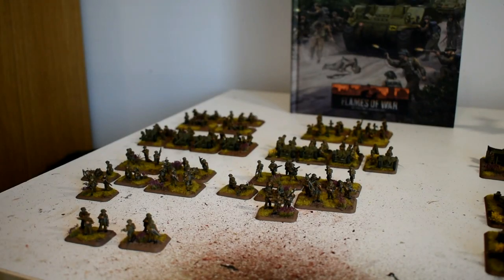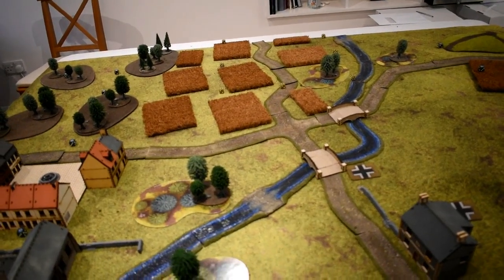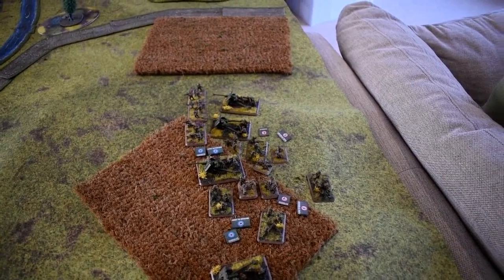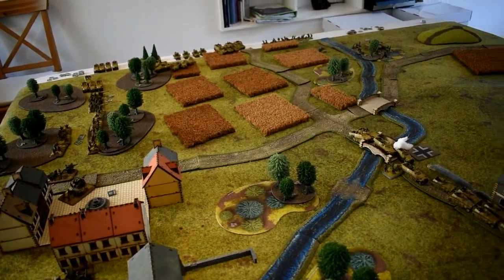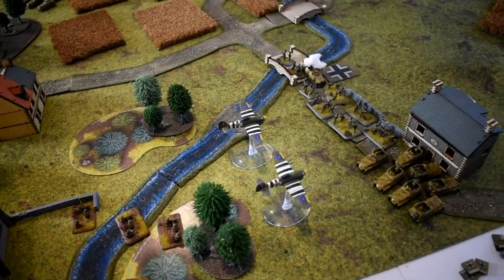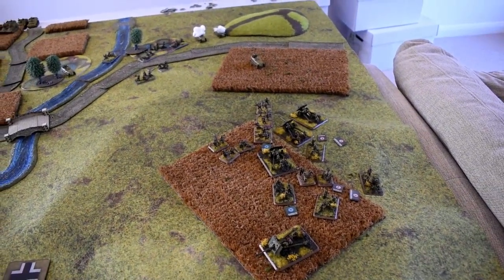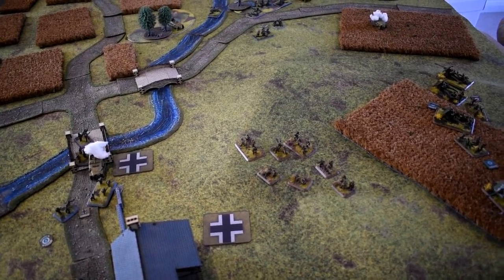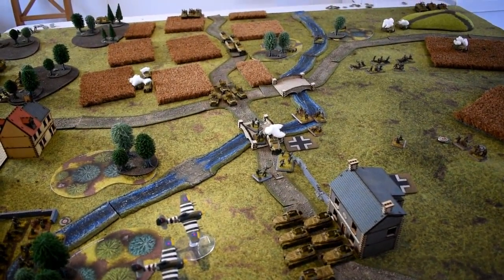Flames of War Battle Report: Armoured Panzergrenadier CO (9th PZ) VS Desert Rats Motor Co. Gauntlet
Another remote game. 9th panzer and a Half track scout company up against a motor company from the 43rd wessex division. Again using a new mission from the Waffen SS book. Gauntlet is a challenge for both of us especially for my opponent who has had his list made by the community.